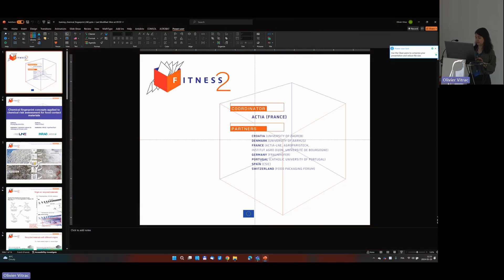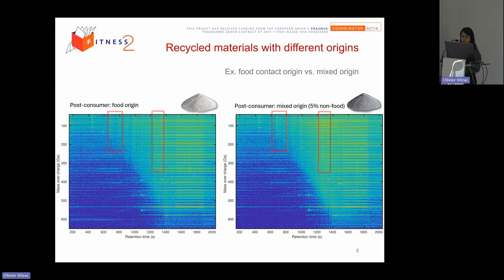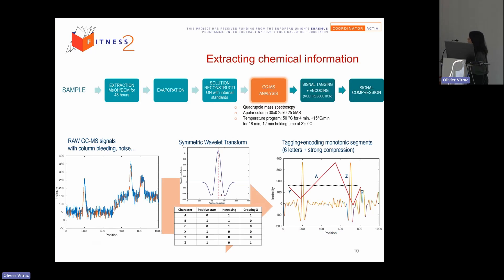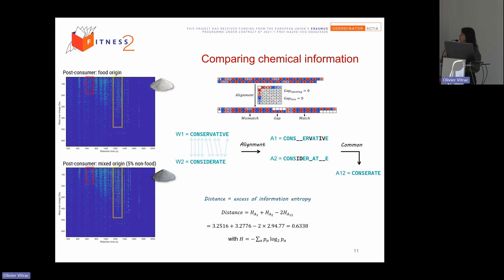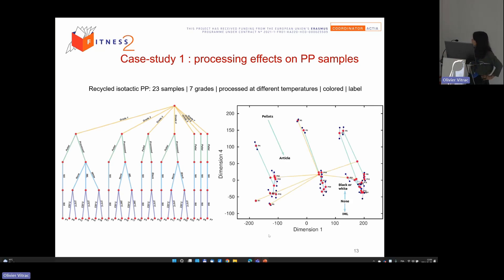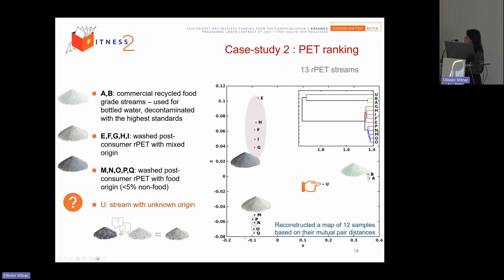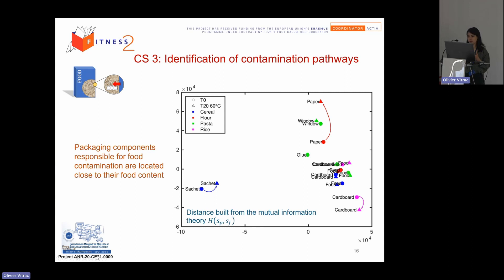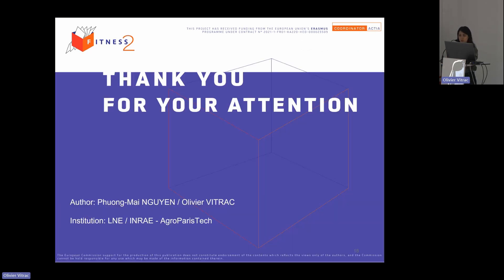Chemical fingerprint concepts applied to chemical risk assessment for food contact materials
Mai-Phuong Nguyen (LNE) speaks at the FitNESS training session on May 28-29, 2024, in Paris, France.

Food packaging is often necessary or essential for protecting food, keeping it safe, and thus preventing substantial food losses. It can help to enable the preservation, transportation, distribution, and preparation of food. However, food packaging today is strongly associated with environmental and health risks for consumers. To help packaging professionals address this challenge, the FitNESS platform was created to provide general and in-depth training courses on the design of responsible food packaging. This includes learning to optimize many sometimes contradictory criteria across all aspects of food packaging from its production and use to its reuse, recycling, and disposal.